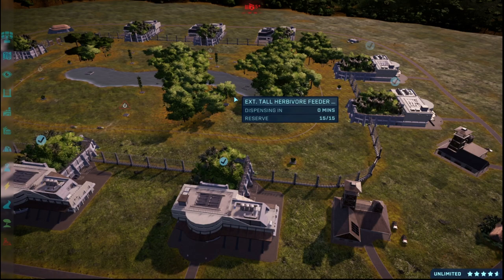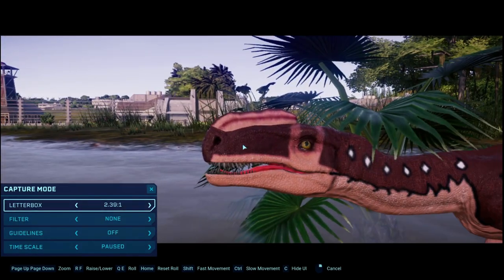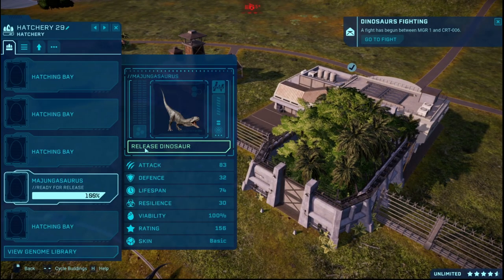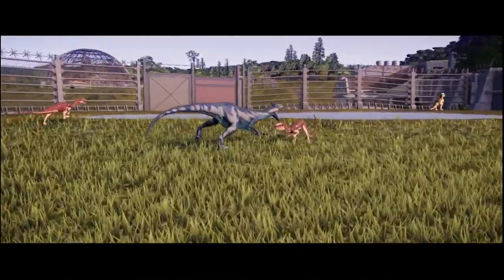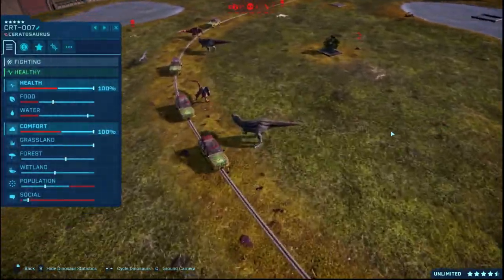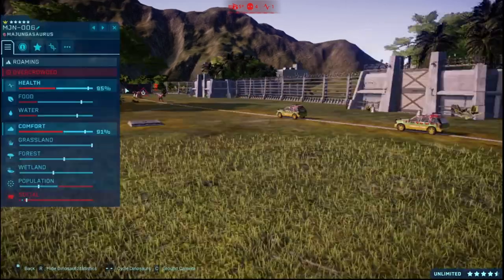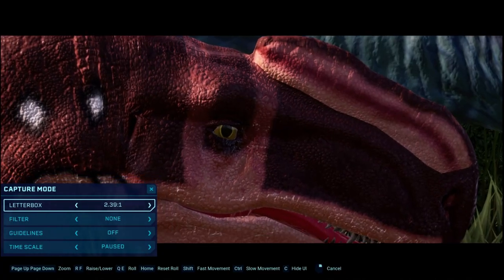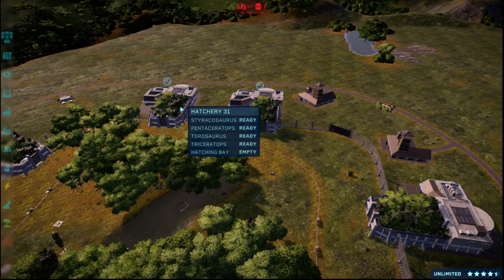Jurassic World Evolution | Mod Showcase | Dinosaur King Wind Dinosaurs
Jurassic World Evolution, Wind Dinosaurs:
Racking up the skins now, the last sprint for skin for the battle royal continues with 4 more Wind dinosaurs to add to the roster, hope you enjoy me showcasing them all.